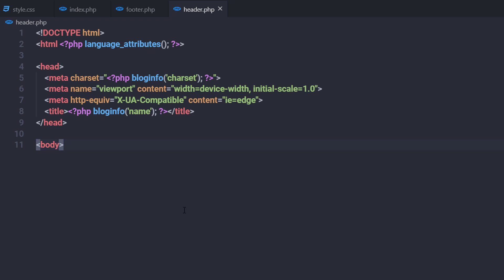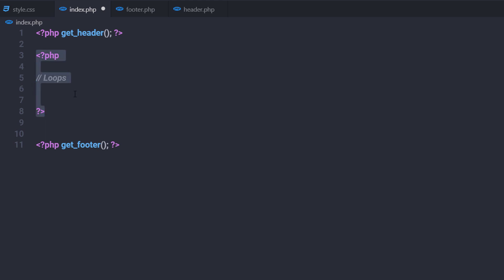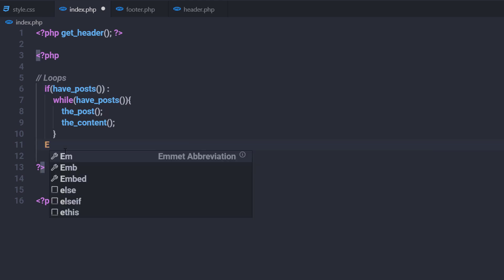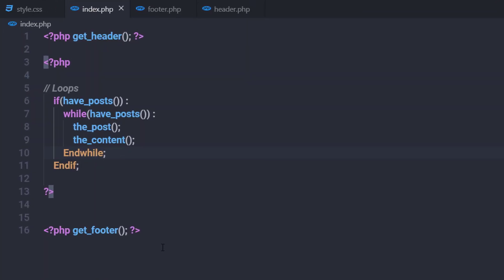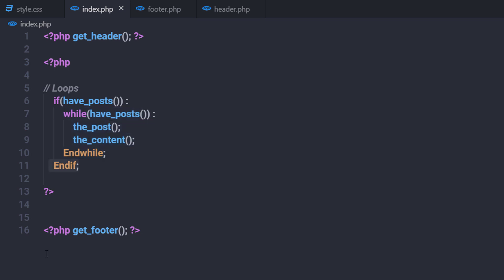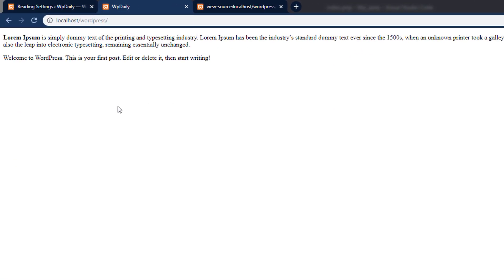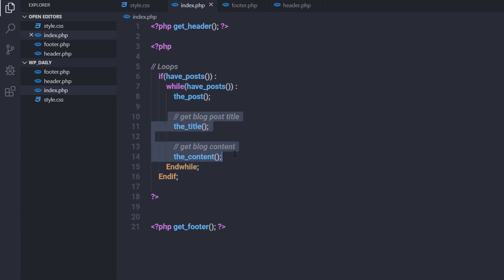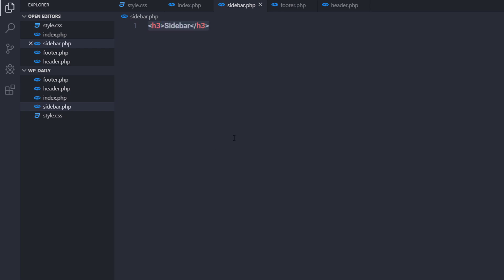Blog Post Loops - Premium Theme Development - 14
In this lecture, we will talk about how we can get the blog posts from the MySql Database using a while loop.